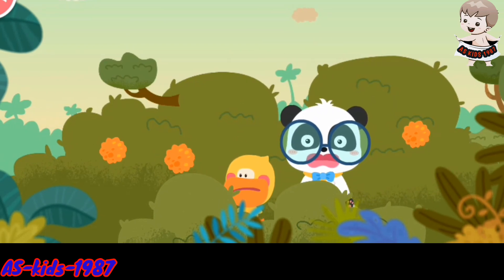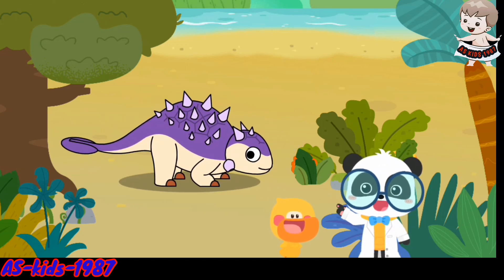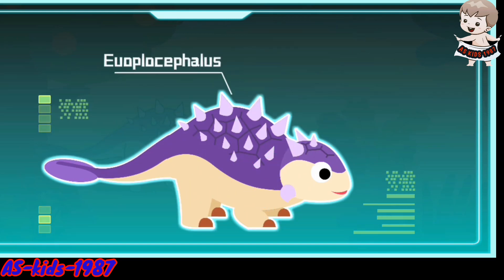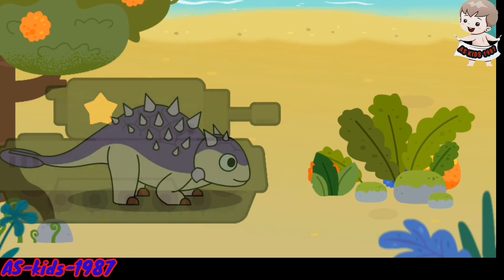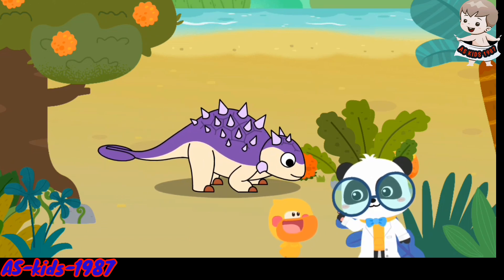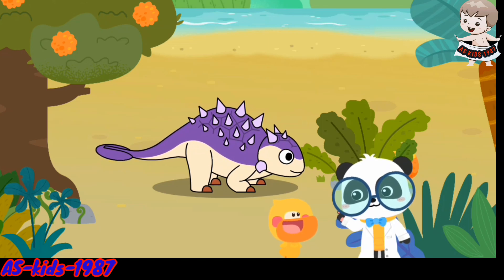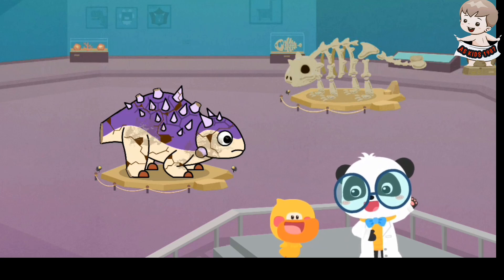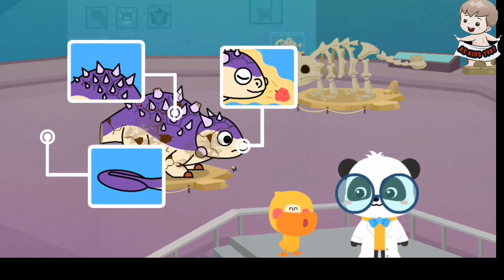rescue dinosaur 🥰 kids Cartoon video#babycartoon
cartoon video for kids 🥰 kids Cartoon video#babycartoon